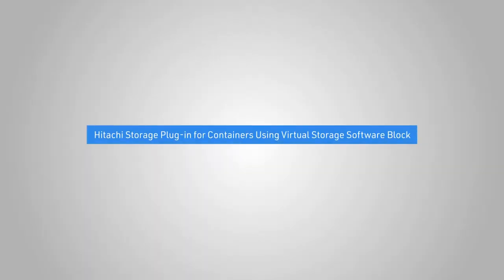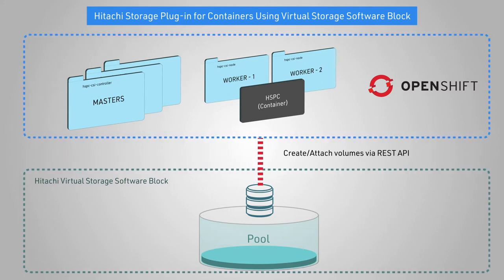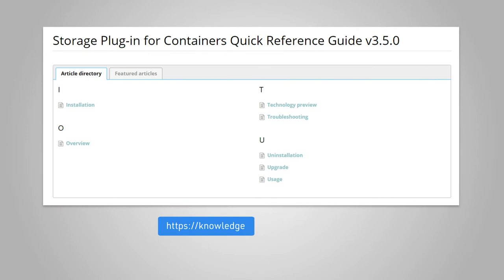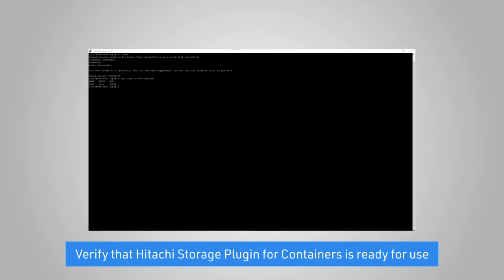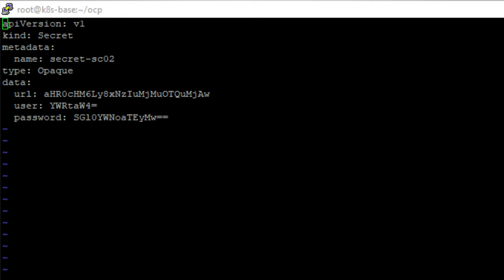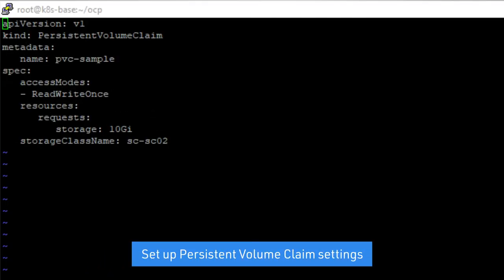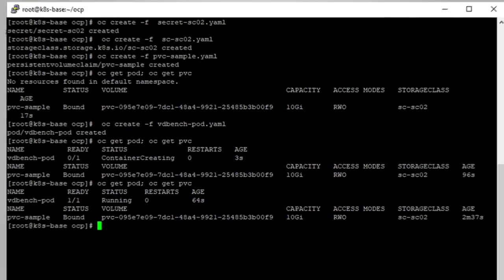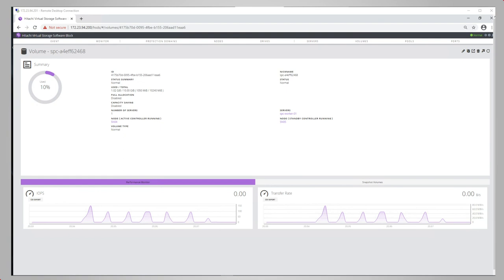Hitachi Storage Plug-in for Containers (HSPC) for Virtual Storage Software Block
Learn how Hitachi Storage Plug-in for Containers makes it simple to integrate Virtual Storage Software Blocks into Kubernetes based open shift container platform clusters, and support both Kubernetes and Red Hat OpenShift container platforms.